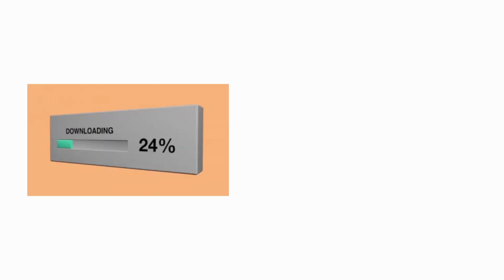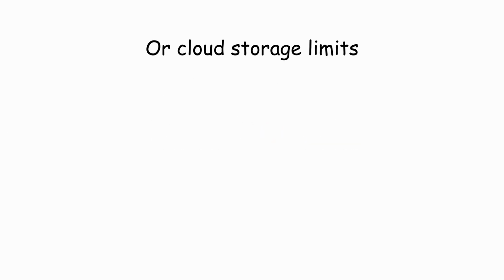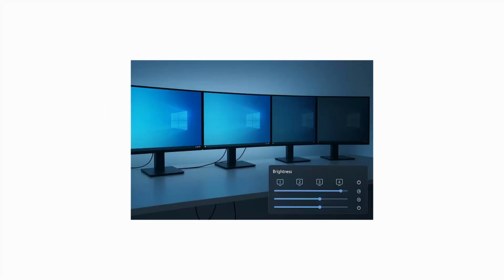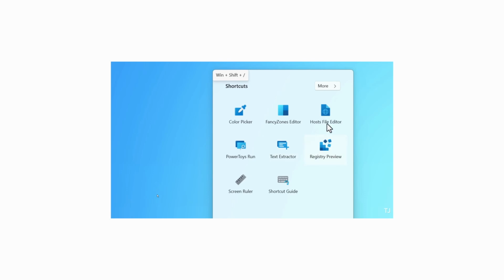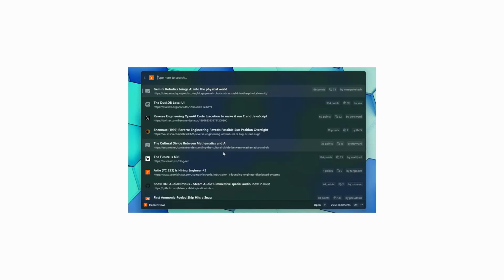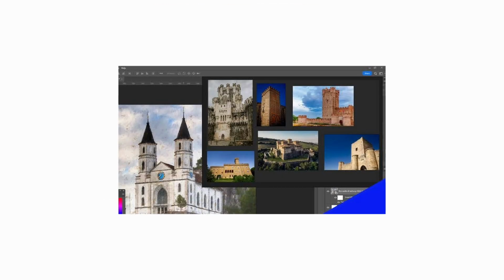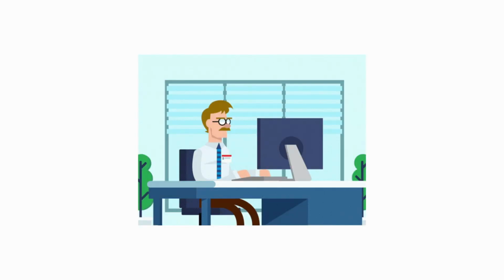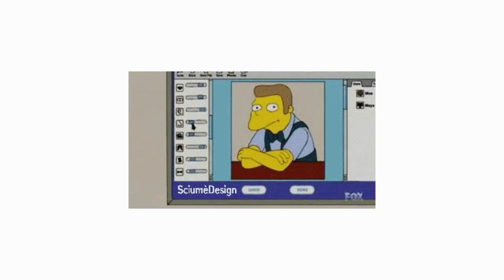Every Free App You Actually Need Explained in 5 minutes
The average PC user is probably missing a handful of free apps that can make everyday tasks dramatically easier.

In this video, we're looking at 8 completely free Windows apps that solve real problems — from transferring files between your phone and PC to controlling individual app volumes, managing multiple monitors, launching programs faster, and capturing almost anything on your screen.

No expensive subscriptions. No unnecessary software bundles. Just genuinely useful tools worth knowing about in 2026.

📓 What you'll learn:

• How LocalSend lets you transfer files between Windows, Android, iPhone, Mac, and other devices without relying on cloud storage

• Why NAPS2 can replace complicated scanner software and turn scanned documents into searchable PDFs

• How EarTrumpet gives you individual volume controls for every application on your PC

• Why Twinkle Tray makes controlling multiple monitor brightness levels dramatically easier

• How Microsoft PowerToys adds a collection of powerful tools that Windows should arguably have included by default

• Why Flow Launcher can make searching for apps, files, and tools much faster than navigating Windows menus

• How PureRef gives designers, artists, and 3D creators a simple workspace for organizing visual references

• Why ShareX can replace several separate screenshot, screen-recording, annotation, and file-sharing tools

⏱️ TIMESTAMPS:

0:00 LocalSend
0:36 NAPS2
1:12 EarTrumpet
1:48 Twinkle Tray
2:24 PowerToys
3:02 Flow Launcher
3:40 PureRef
4:18 ShareX

💻 FREE APPS EXPLAINED:

LocalSend
NAPS2
EarTrumpet
Twinkle Tray
PowerToys
Flow Launcher
PureRef
ShareX

Whether you're a student, programmer, creator, gamer, designer, office worker, or just someone who uses a Windows PC every day, at least one of these apps could become part of your daily workflow.

And the best part? You don't need another subscription to use them.

Which one of these apps do you already use?